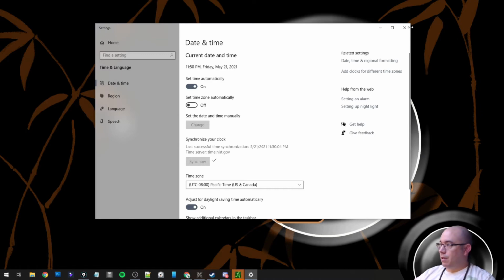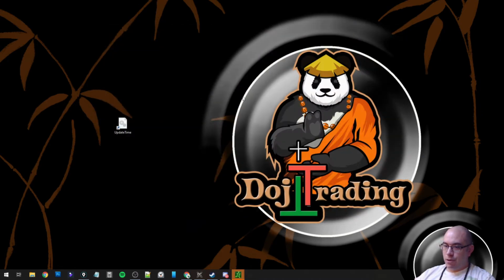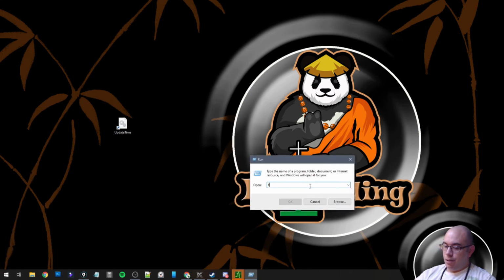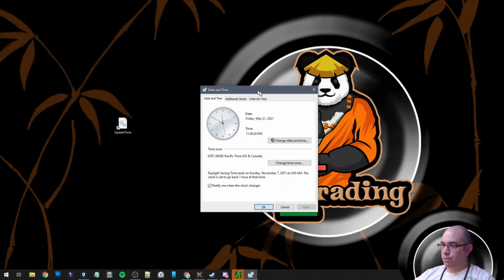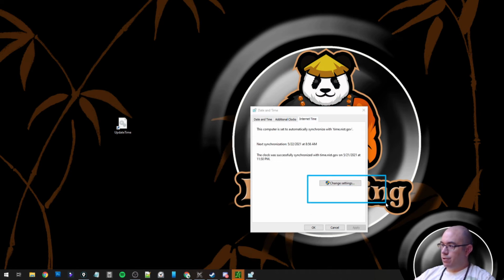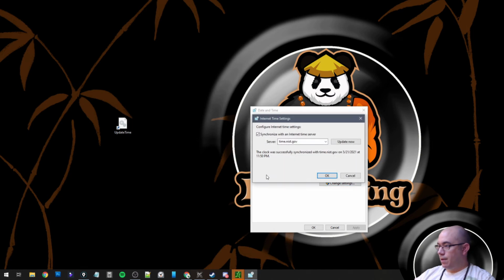Time Synchronization - How to - Windows Computer - TOS & TastyWorks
A while back I was trading and at the market open I noticed both of my applications were dinging at different times. By about 2-5 sec apart. Now, because I am looking at stocks and rely on data being up to date I had to figure out why this was happening. So in this video we explore how we can Sync our computer clocks and resolve that problem!
The following morning at open both TastyWorks and TOS's bells and whistles went off at the same time!